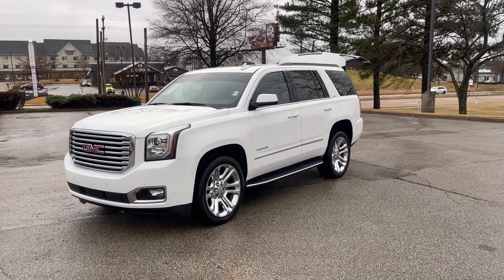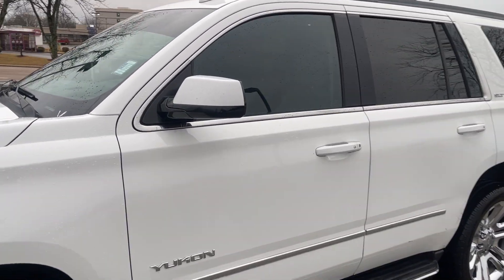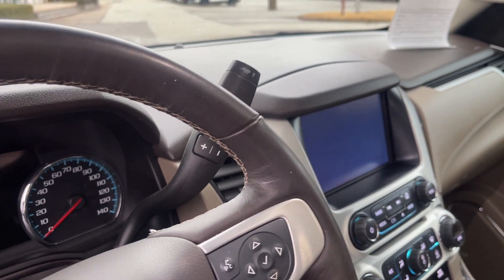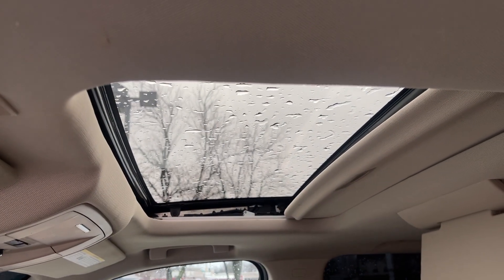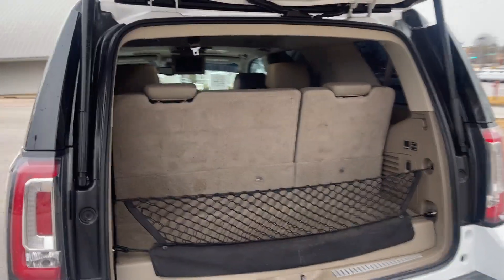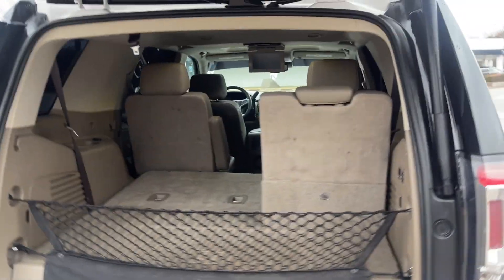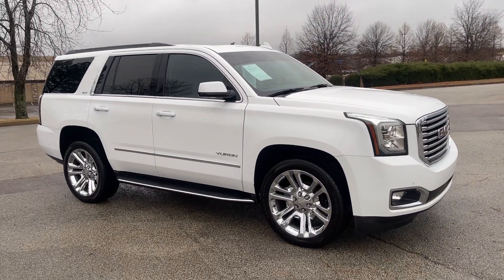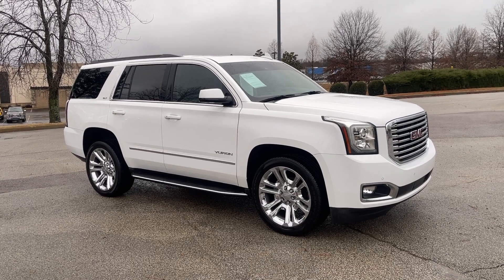2017 GMC YUKON SLT